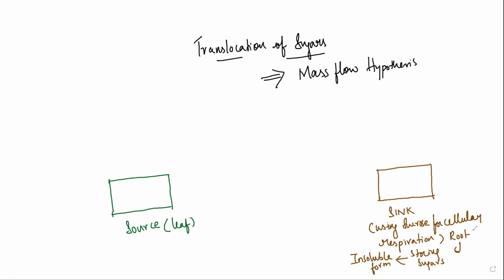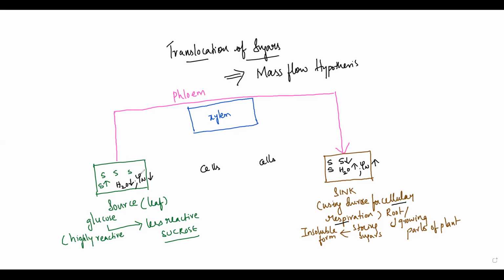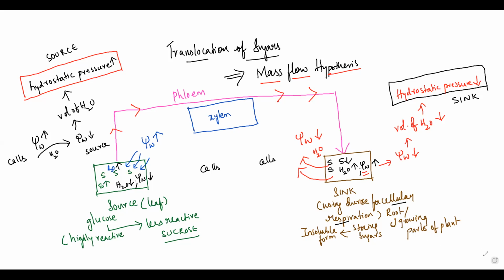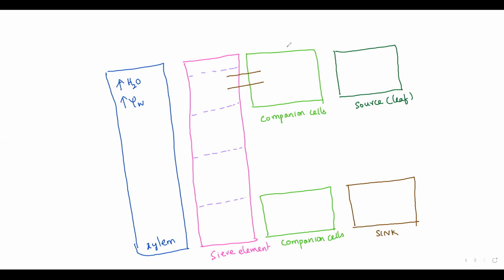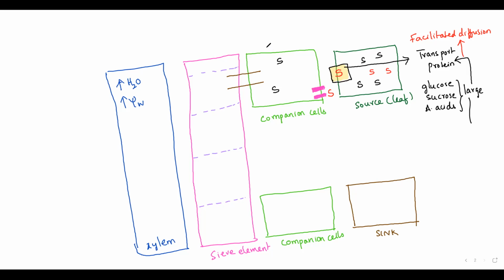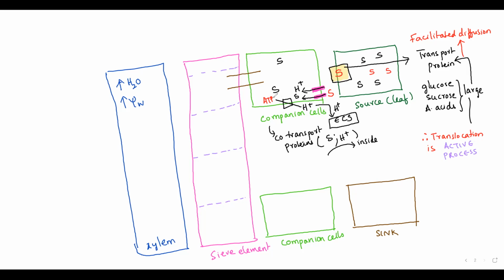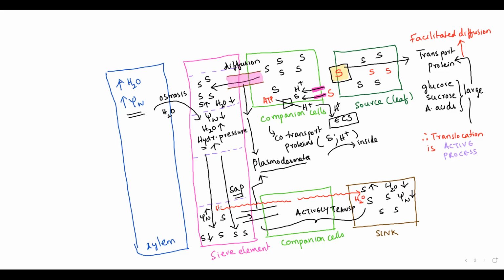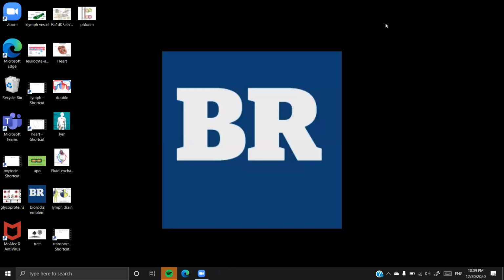Translocation in plants.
This video describes translocation of sap in plants.